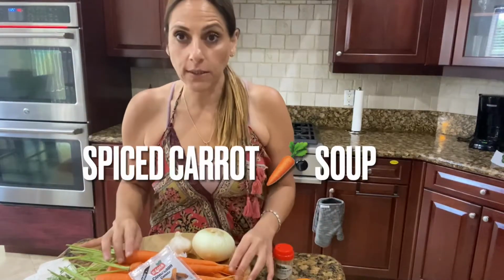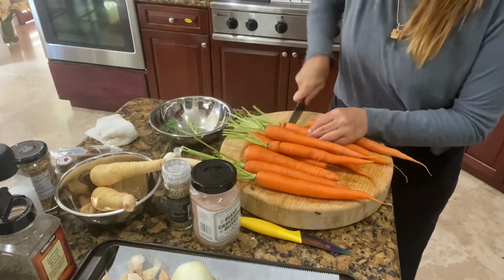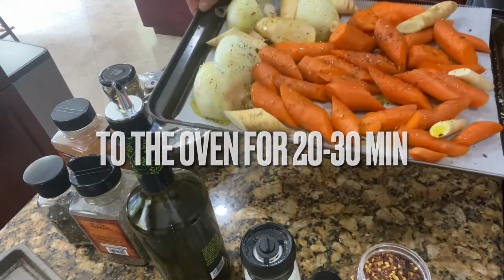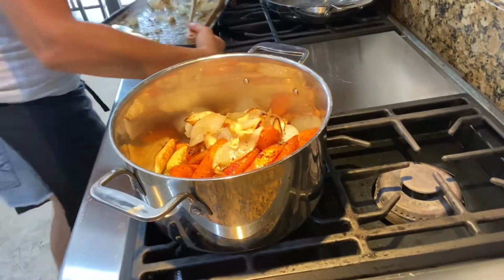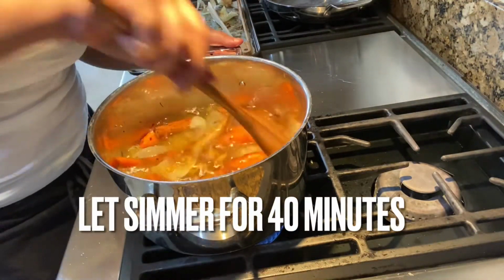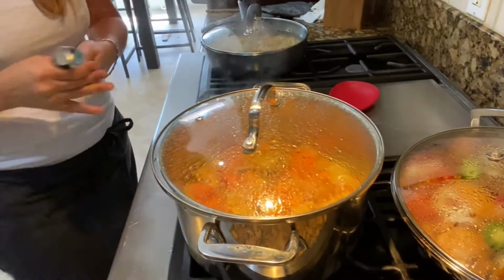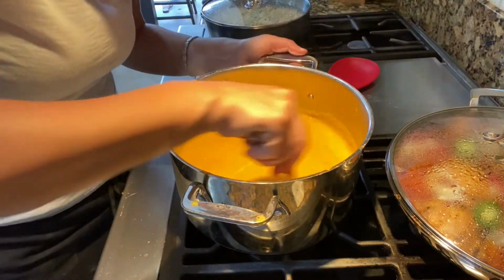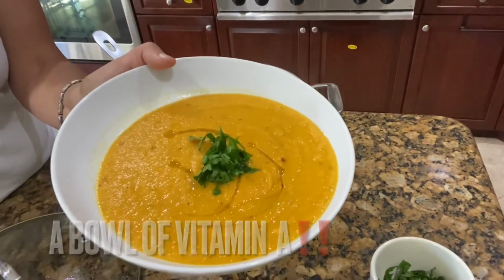Anti-inflammatory soup|SPICED CARROT SOUP| how to make VEGAN soup| whole30-Paleo|VITAMIN A SOUP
All natural anti-inflammatory soup. Full of beneficial spices and vegan